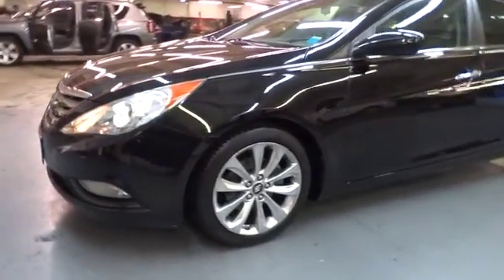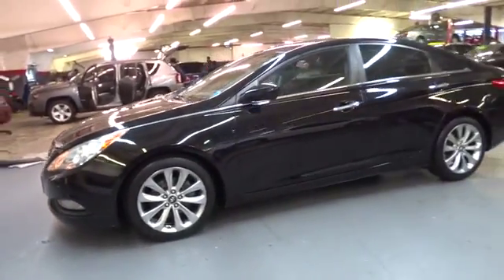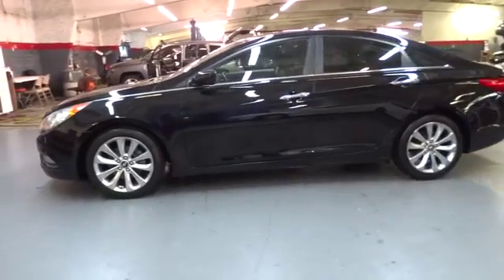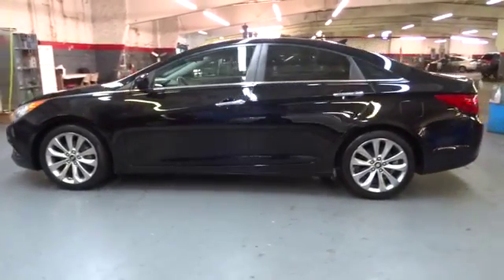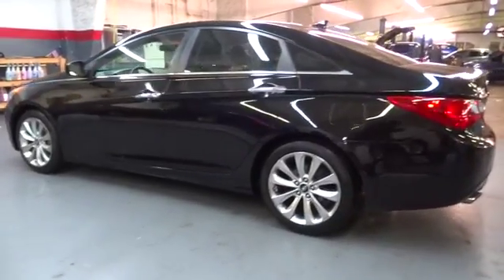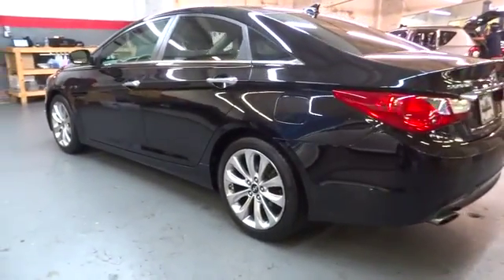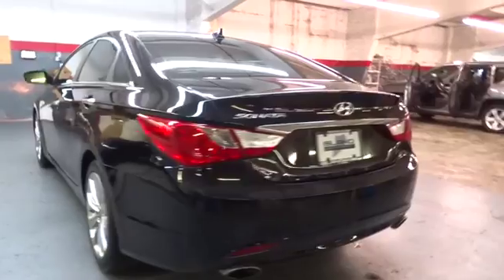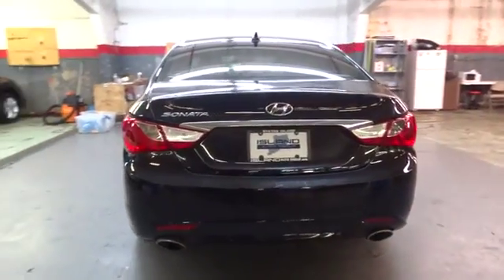2011 Hyundai Sonata New York, Staten Island, Jersey City, Bay Ridge, Woodbridge, NY 220162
2011 Hyundai Sonata

Island Hyundai
1590 Hylan Blvd

1 owner, clean carfax* 2011 Hyundai Sonata GLS* Bluetooth. MINT** Fully serviced. Great MPG! Spacious and comfortable drive. Welcome to the All-New Island Hyundai, proudly serving the great Community of Staten Island and the surrounding areas. Island Auto Group is a multi franchise sales and service organization that is dedicated to creating lifelong customers. We recognize that to achieve this, we must provide exceptional automotive value for our customers, and the very best workplace experience for our team members. We are committed, through support and service, to actively improve the greater community; and will continually work to earn the respect and trust of our customers, employees, and their families.
MPG Manual City: 24, MPG Manual Highway: 35, Engine Description: 2.4L I4 16V, Fuel Type: Gas, Fuel Induction: Direct Gasoline Injection, Valves Per Cylinder: 4, Aspiration: Normal, Driven Wheels: Front-Wheel, Transmission: Automatic, Wheels Rims: Steel, Wheels Spare Rim Type: Steel, Drive Train Type: FWD, Independent Suspension: Four-Wheel, Stabilizer Bar: Front And Rear, Clock, External Temp, Low Fuel Level, Tachometer, Trip Computer, Front Wipers: Variable Intermittent, Privacy Glass: Light, Rear Defogger, Antenna Type: Integrated Roof, Audio System: AM/FM/Satellite, Speakers: 6, Drivers Height: Manual, Seating Capacity: 5, Front Seat Type: Bucket, Upholstery: Premium Cloth, Center Armrest, Folding: Fold Forward Seatback, Center Console: Full With Covered Storage, Cruise Control, Cupholders: Front And Rear, Door Pockets: Driver, Passenger And Rear, Overhead Console: Mini With Storage, Power Outlets: 2, Remote Trunk Release: Power, Seatback Storage: 2, Steering Adjustment: Tilt And Telescopic, Steering Power: Speed-Proportional Electric Power Steering, Mirrors: Power Remote, Power Door Locks, Windows: Power Windows, Air Conditioning: Manual, Air Filtration: Interior Air Filtration, Trunk Lights: Cargo Area Light, Dash Trim: Metal-Look, Door Trim: Metal-Look, Reading Lights: Front, Shift Knob: Metal-Look, Steering Wheel Trim: Plastic/Vinyl, Vanity Mirrors: Dual Illuminated Vanity Mirrors, Bumpers: Body-Colored, Door Reinforcement: Side-Impact Door Beam, NHTSA Passenger Grade: Good, NHTSA Driver Grade: Excellent, NHTSA Side Impact Front Grade: Excellent, NHTSA Side Impact Back Grade: Excellent, Turning Circle: 35.8, ABS: 4-Wheel, Head Airbags: Curtain 1St And 2Nd Row, Anti Theft System, Brake Assist: Braking Assist, Safety Locks, Daytime Running Light, Engine Immobilizer, Headlights Auto Delay: Auto Delay Off, Front Headrests: Manual Adjustable, Rear Headrests: 3, Rear Center Seatbelt: 3-Point Belt, Stability Control, Driver And Passenger Airbag, Side Airbag, Door Reinforcement: Side-Impact Door Beam, Tie Downs: Cargo Tie Downs, Rear Door Type: Trunk, Side Door Type: Conventional, Bluetooth, Active ECO System, Cruise control